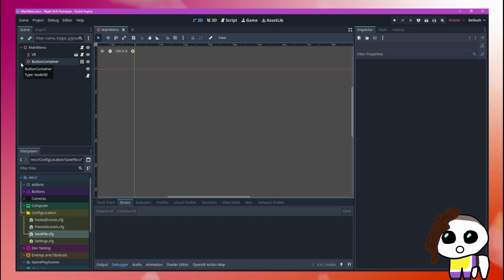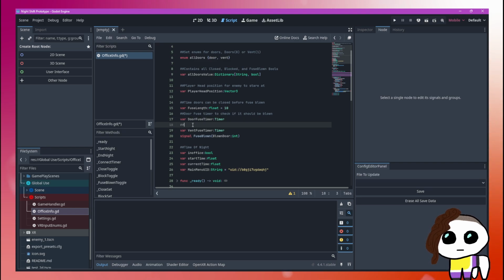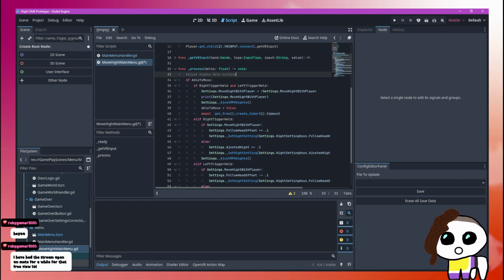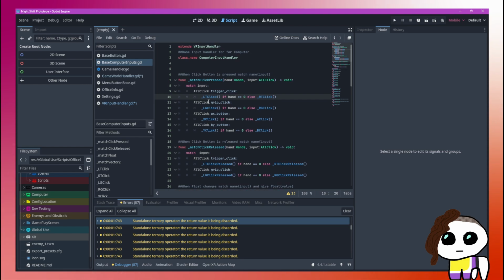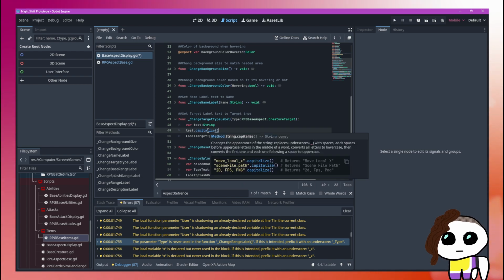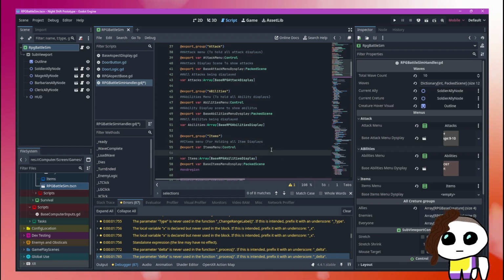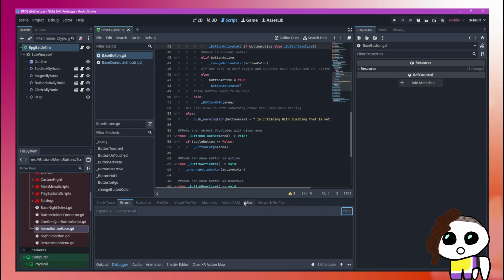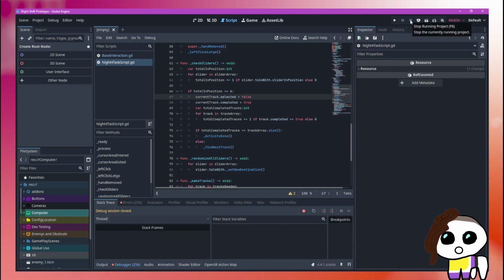Code Cleanup and Testing (5/21)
Backlog to upload, no discriptions